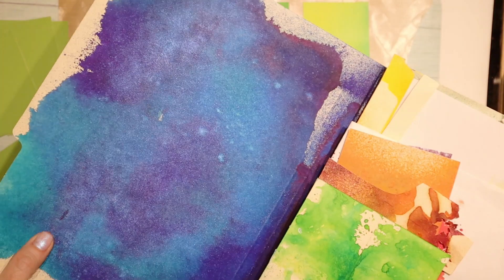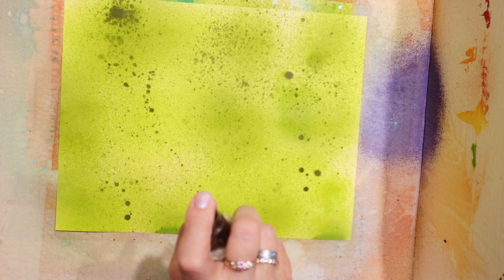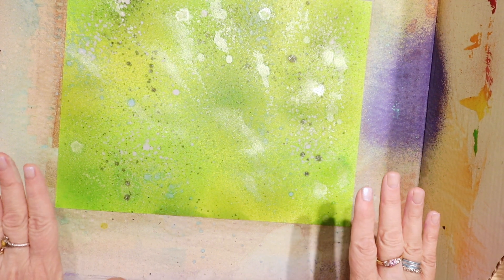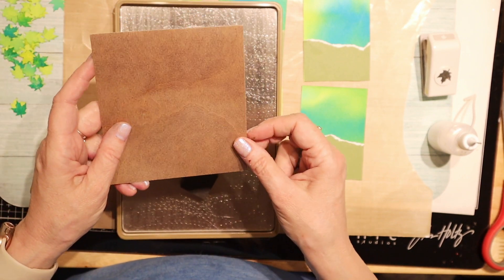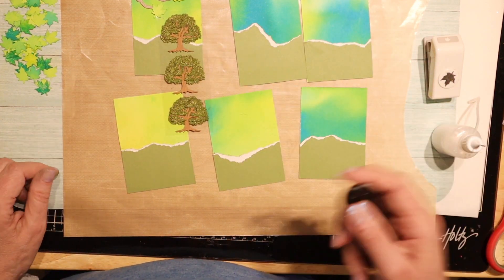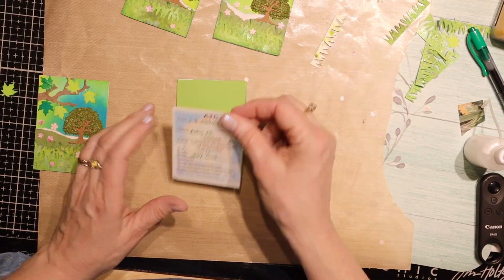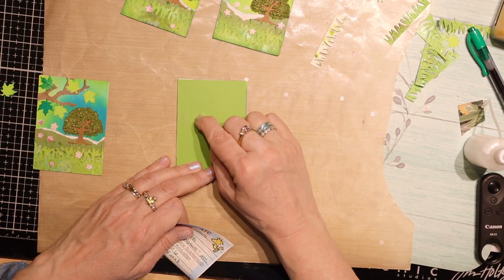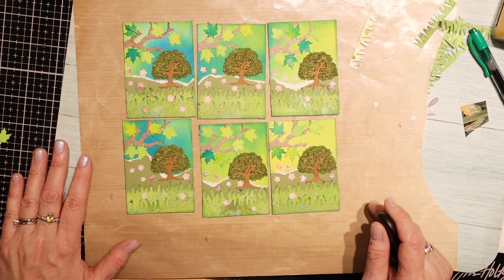ATC (Artist Trading Card) Tutorial and May 2023 Swap theme NATURE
sign up by 5/15/23